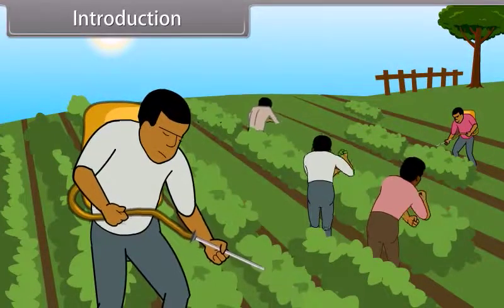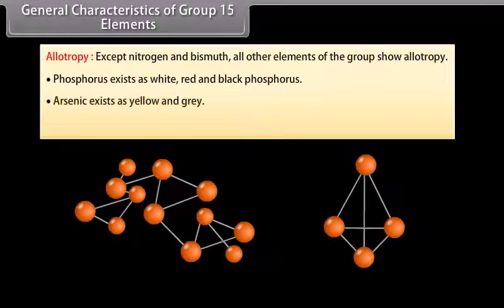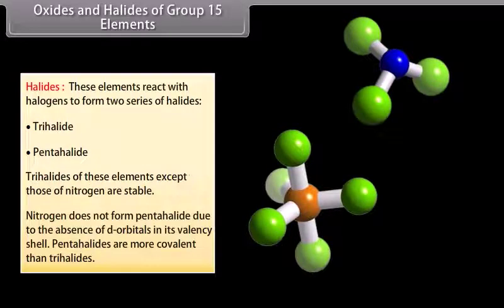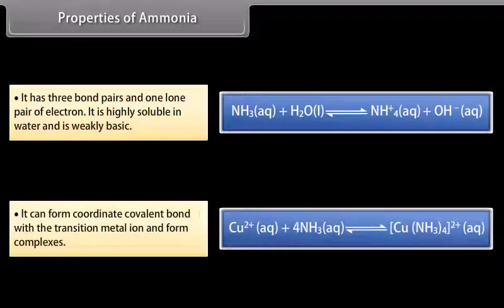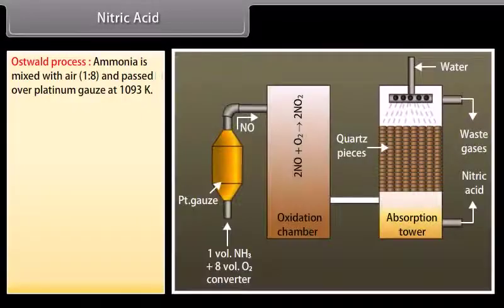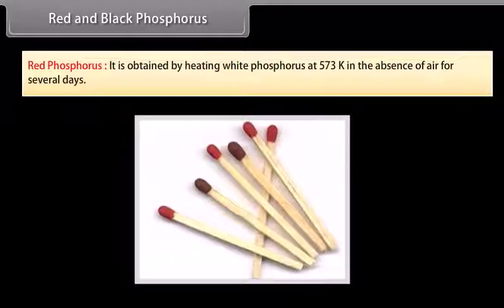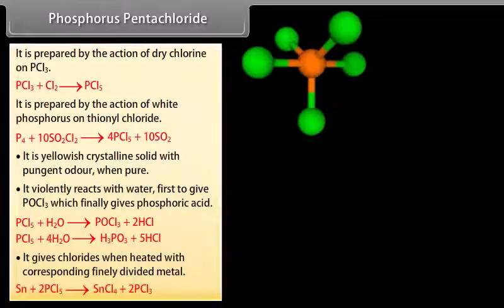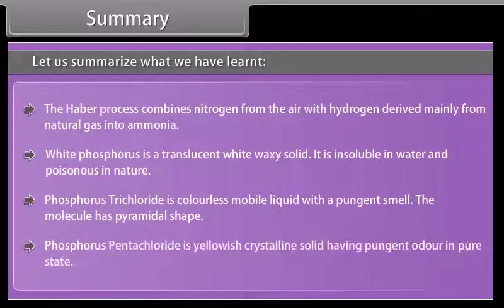The P block elements I